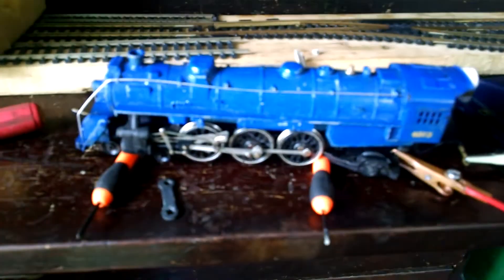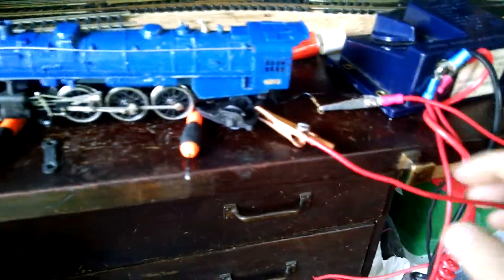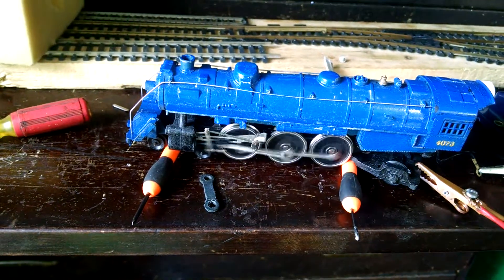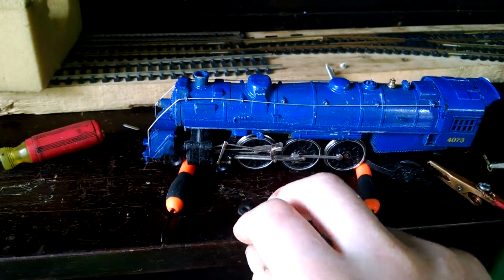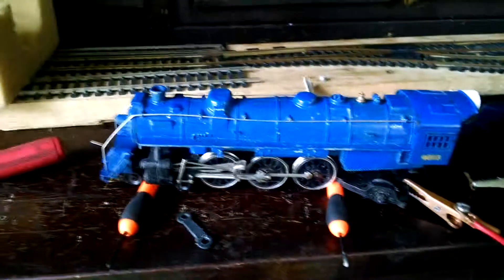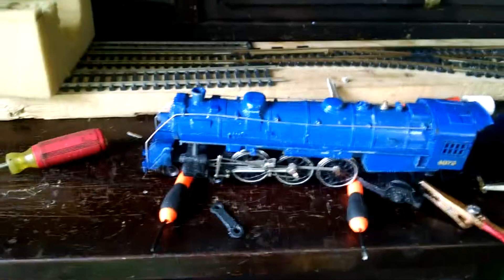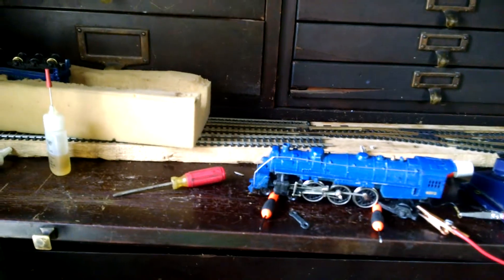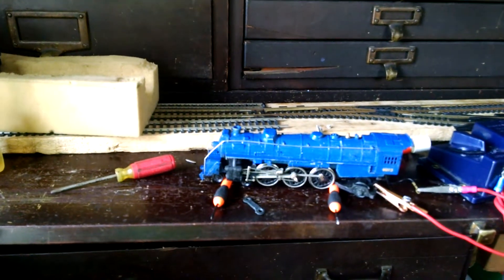Ho scale test steam engine